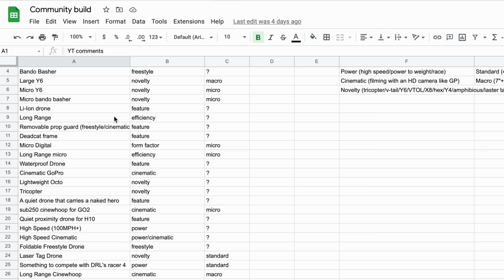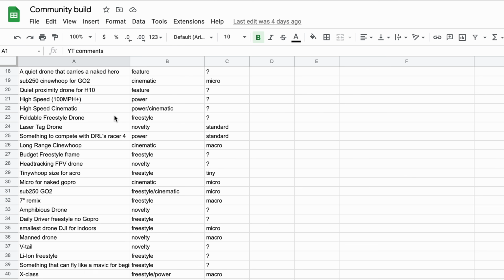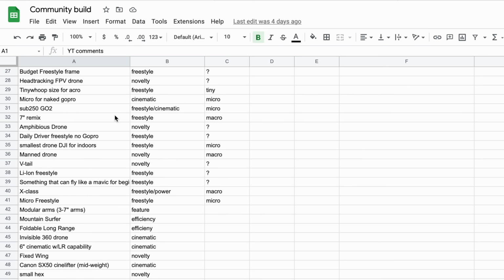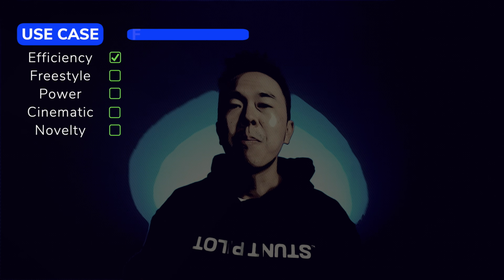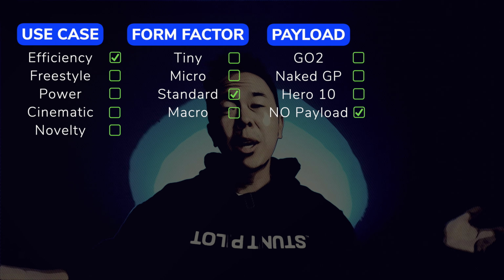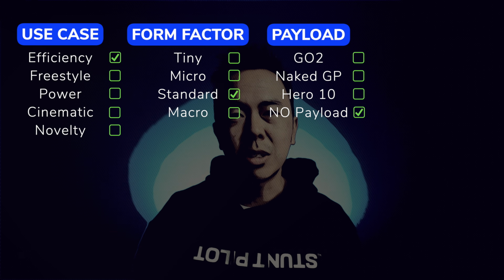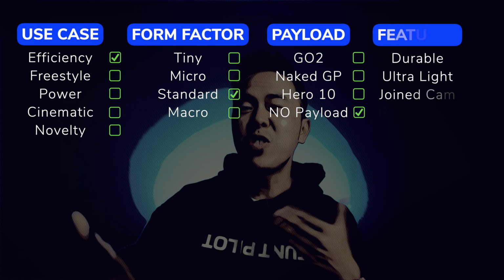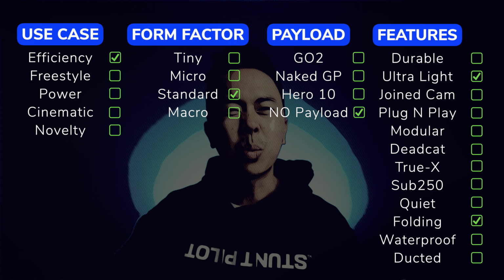YOU suggest, WE build! Community Build Pt. 2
In the meantime, check out if you need drone stuff now.

00:00 - Skit
00:54 - Intro and Recap
02:22 - Use Case
03:28 - Form Factor
03:54 - Payload
04:19 - Features
04:58 - VOTE NOW